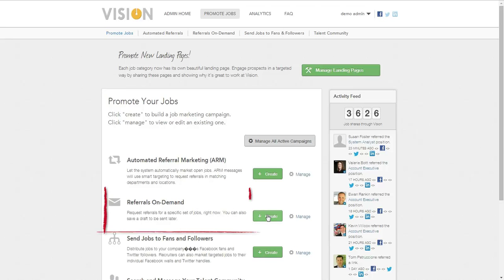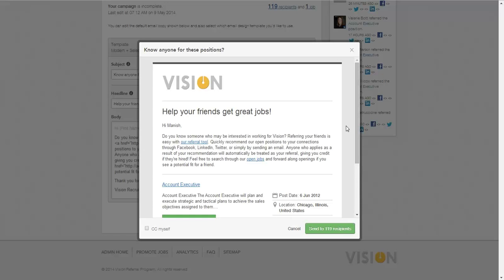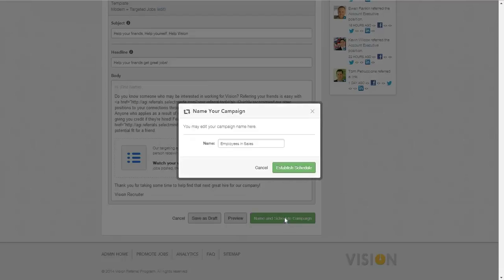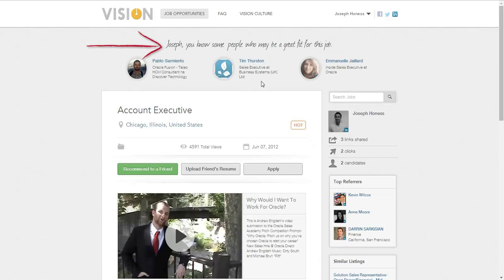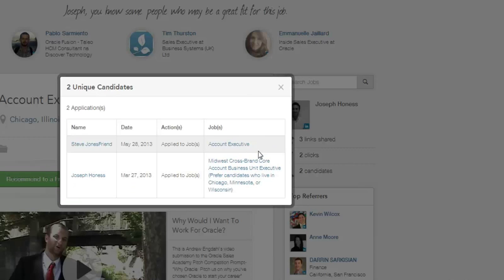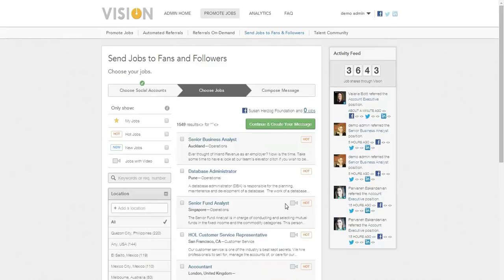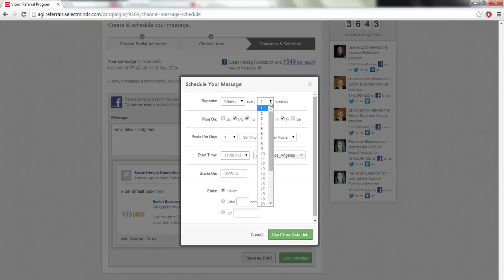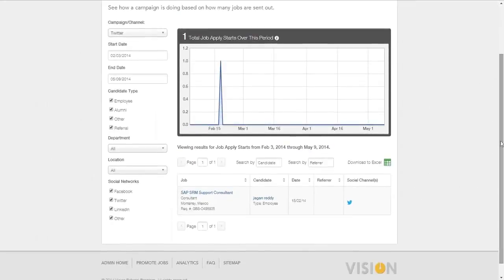Oracle Taleo Social Sourcing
A walkthrough of Oracle Taleo Social Sourcing.